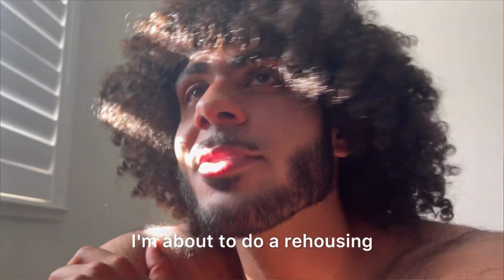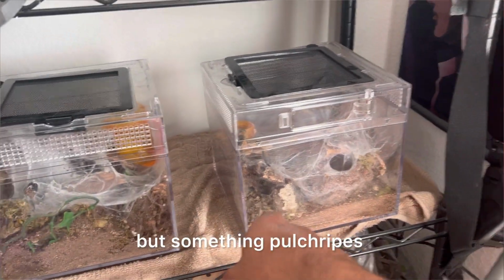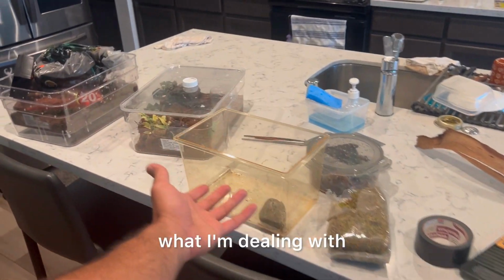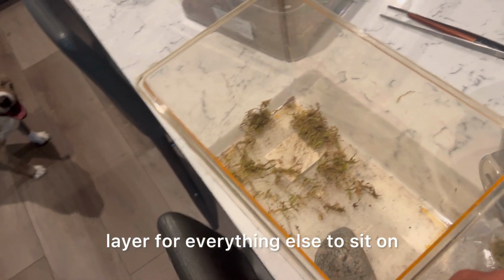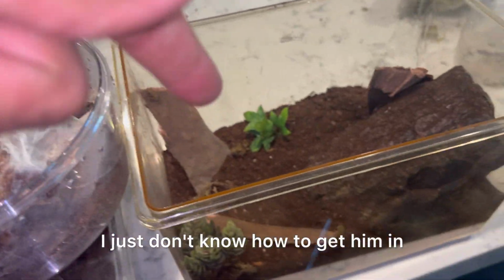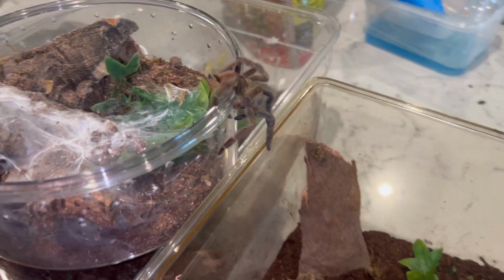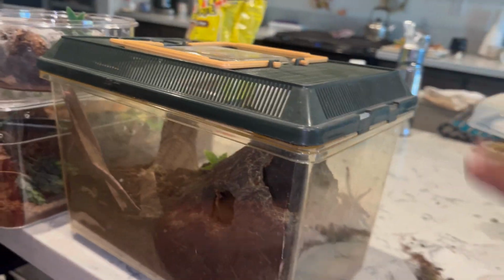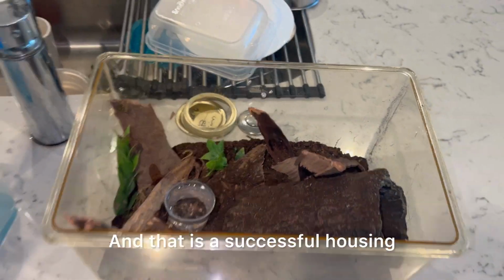Rehousing my Pet tarantula?!, Vlog4/17/24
In this vlog we doing a tarantula rehousing and an update on my upcoming trips that will be posted here!

Have a great Day!